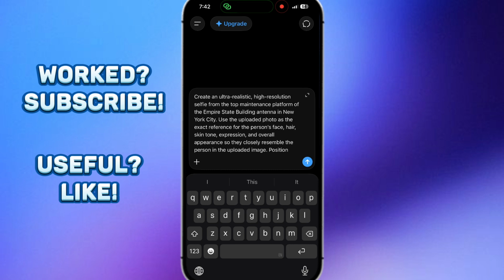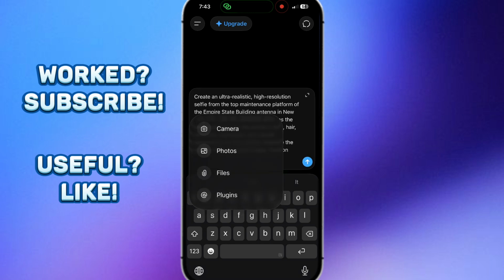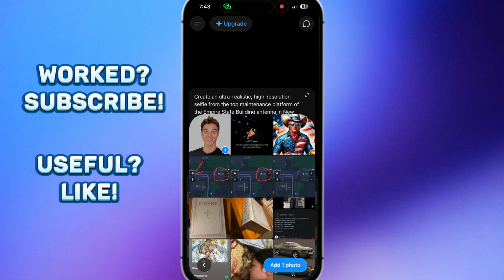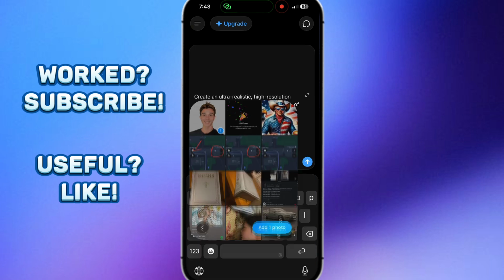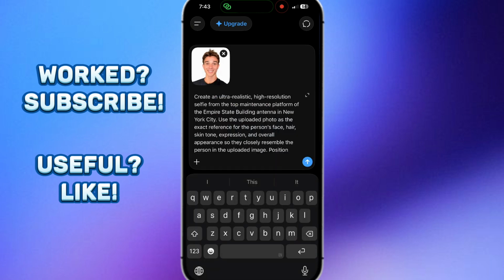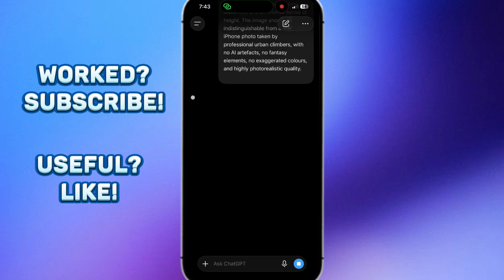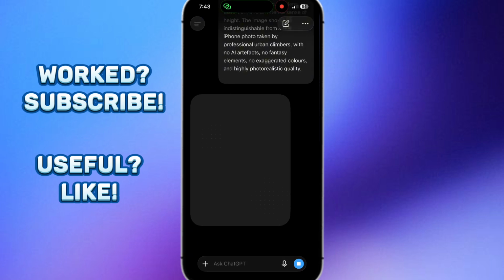How To Make Viral Empire State Selfie AI Trend - Full Guide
Seen those viral photos of people standing on top of the Empire State Building antenna with the Manhattan skyline stretching below? This AI trend is taking over social media, and in this tutorial, I'll show you exactly how to create your own Empire State selfie — without climbing a single skyscraper !

Prompt
Create an ultra-realistic, high-resolution selfie from the top maintenance platform of the Empire State Building antenna in New York City. Use the uploaded photo as the exact reference for the person’s face, hair, skin tone, expression, and overall appearance so they closely resemble the person in the uploaded image. Position them standing on the narrow steel maintenance platform surrounded by the real antenna structure, with detailed latticework, communication equipment, cables, ladders and metal framework filling the left side and foreground of the image. The camera is held at arm’s length for a natural smartphone selfie with a wide-angle 24mm lens. The person is wearing modern black streetwear with a subtle climbing harness, looking naturally into the camera with a relaxed expression. Behind them, the Manhattan skyline stretches into the distance in bright midday light, with One World Trade Center visible on the horizon and thousands of sharply detailed buildings below. The composition should closely resemble a genuine viral rooftop climber selfie, with realistic perspective, natural skin tones, authentic lighting, slight smartphone HDR processing, crisp architectural detail, subtle lens distortion, and an intense sense of height. The image should be indistinguishable from a real iPhone photo taken by professional urban climbers, with no AI artefacts, no fantasy elements, no exaggerated colours, and highly photorealistic quality.